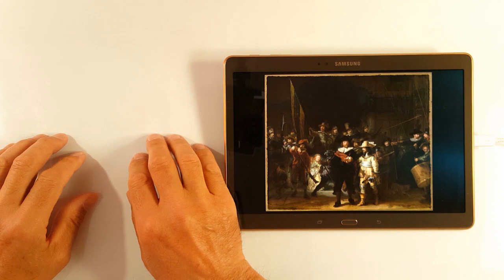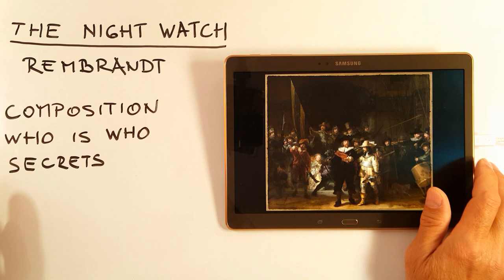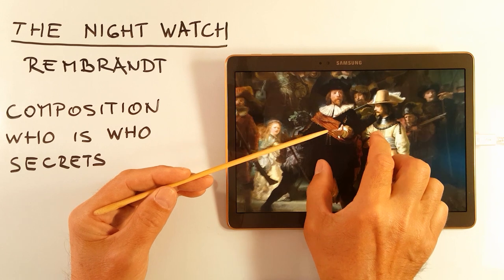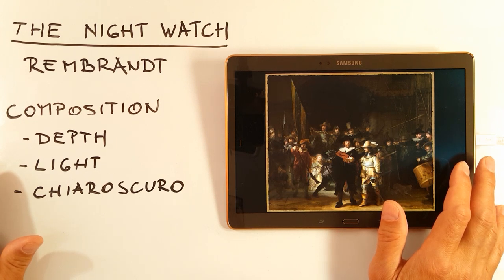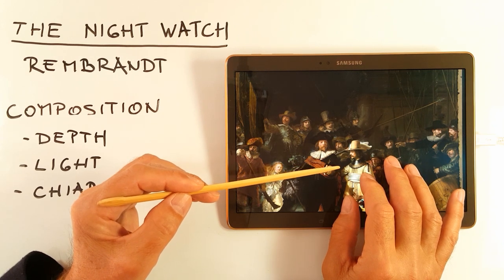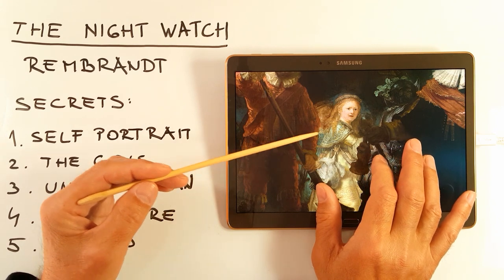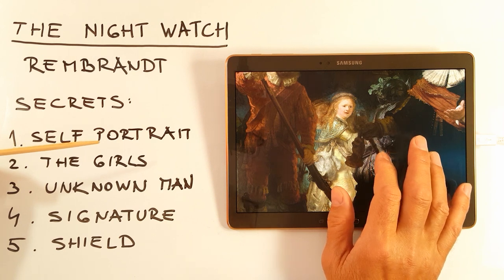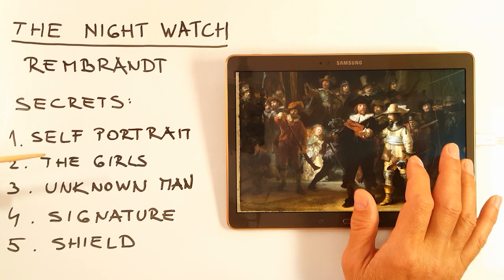ASMR - Rembrandt's Night Watch / Part 2 - The Secrets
This is an ASMR video about the composition and secrets of Rembrandt van Rijn's famous painting Night Watch. ASMR videos are for relaxation and easier falling asleep. Slow hand movements and a soothing voice will help you eliminate stress, relax and calm down. I hope you enjoy it.